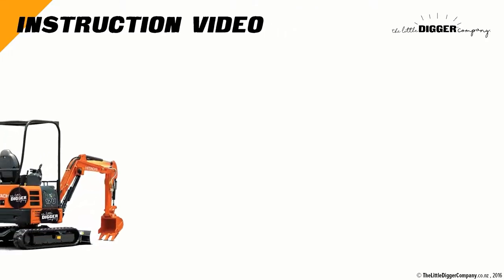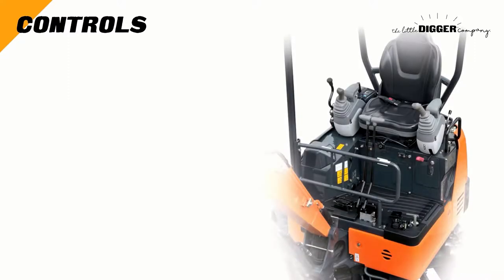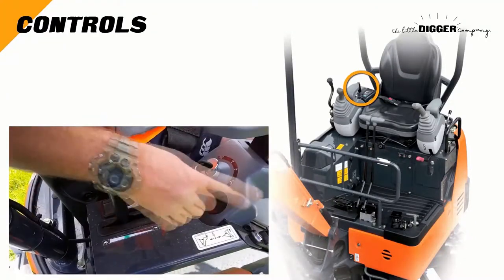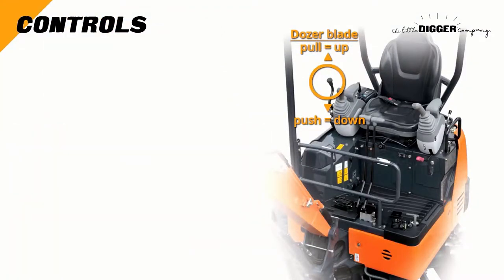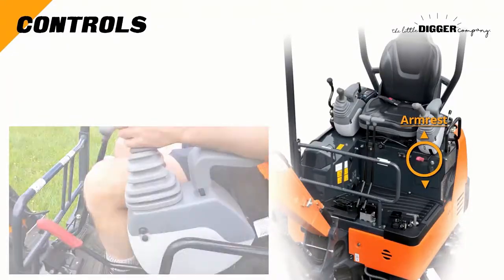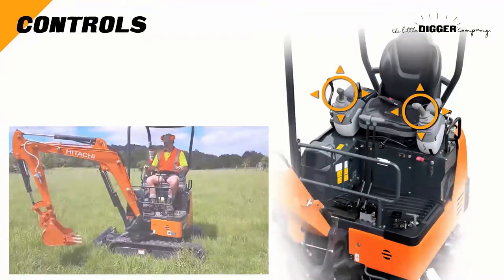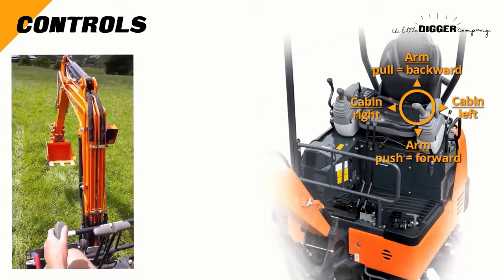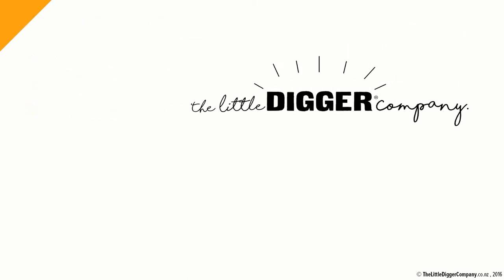The Little Digger Company: How to operate our little digger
to receive more valuable tips on how to make your life easier.